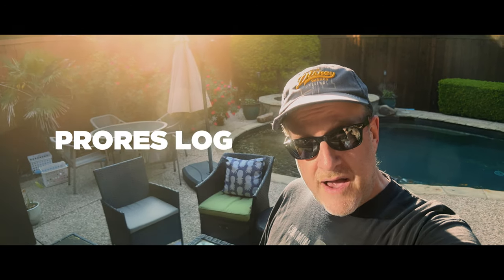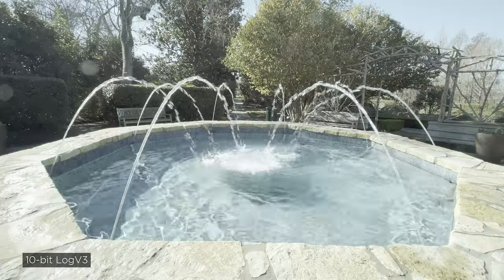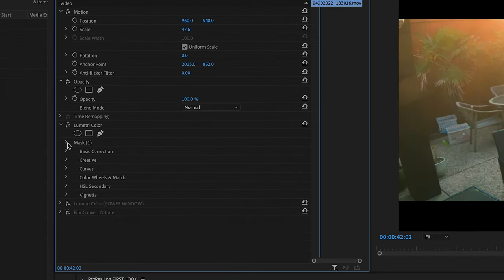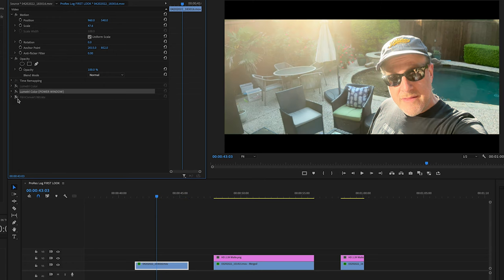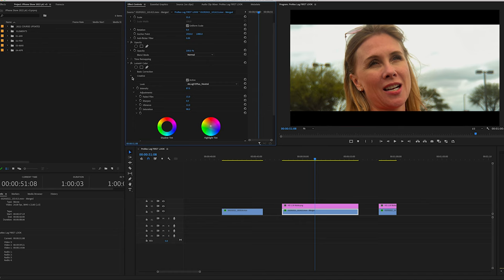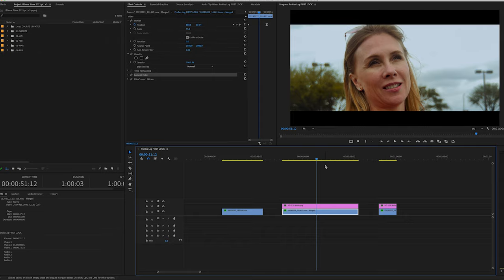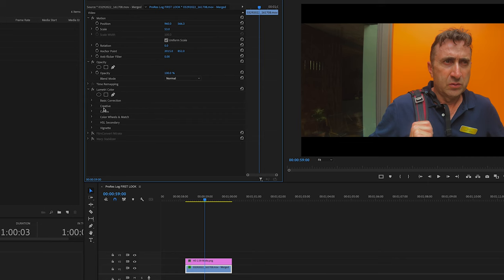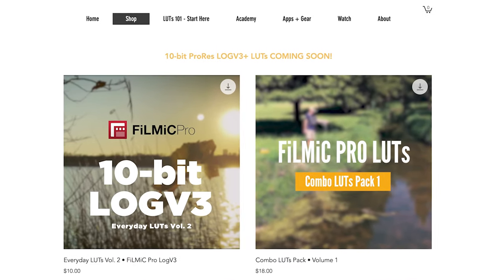FiLMiC PRO LogV3+ | Shoot 10-bit PRORES LOG on an iPhone!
You can now shoot 10-bit 422 ProRes log on an iPhone 13 Pro or Pro Max using Filmic Pro LogV3+ and their Cinematographer Kit.